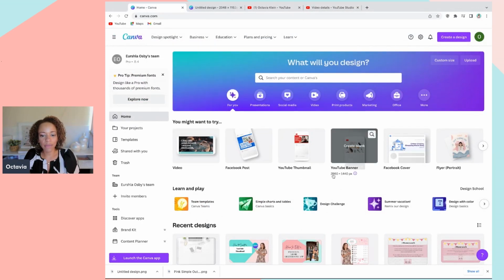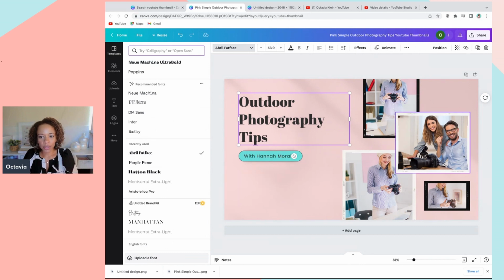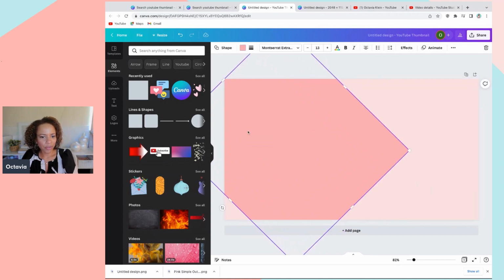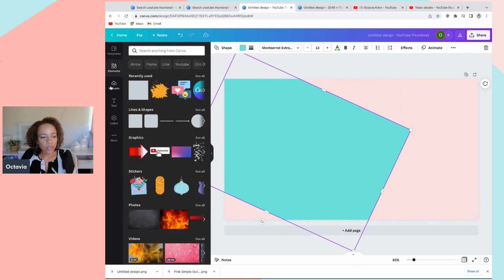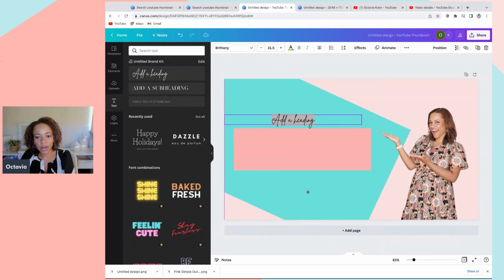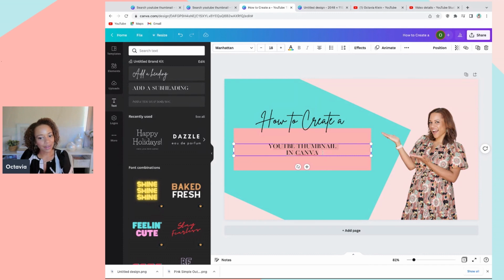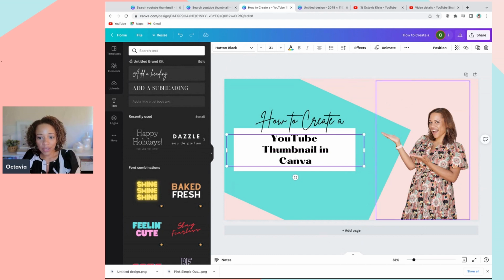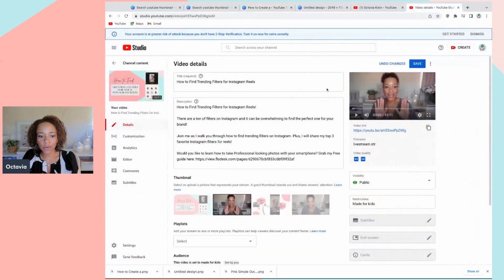How to Create a YouTube Thumbnail Cover Photo Using Canva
How to Create a YouTube Thumbnail Cover Photo using Canva. Canva is a great tool for creating branding such as your YouTube thumbnail covers. In this video I show you how to set yourself apart and look like a pro content creator with professional looking YouTube thumbnail cover photo.